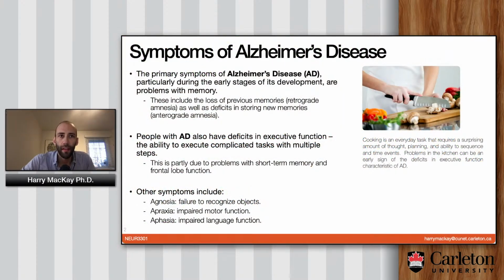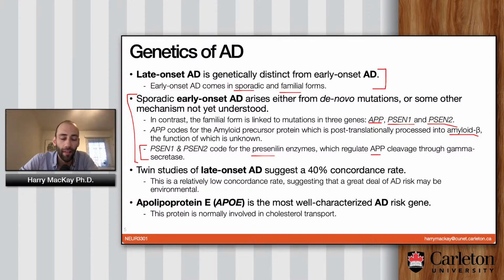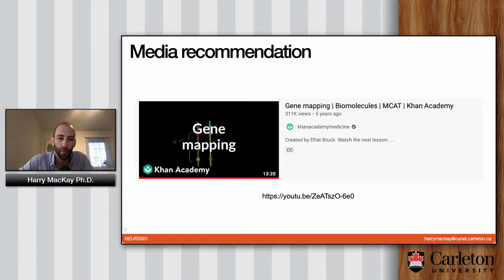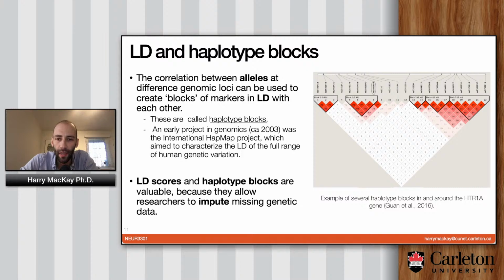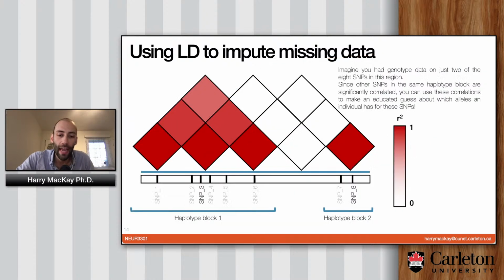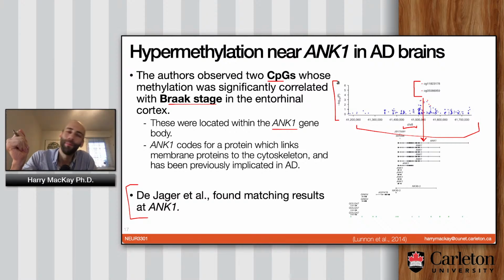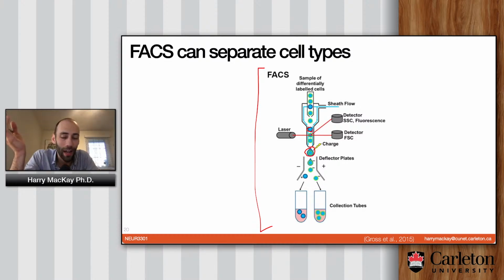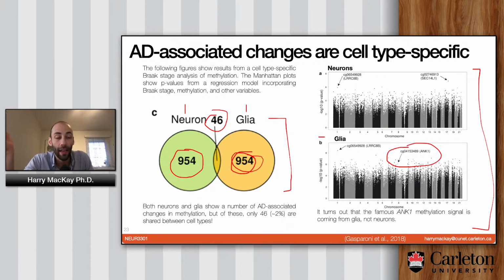NEUR3301A - Neurodegenerative disorders